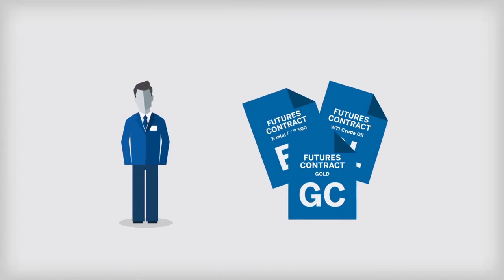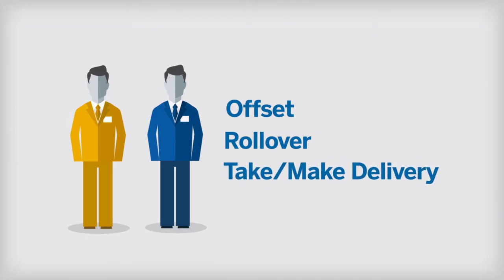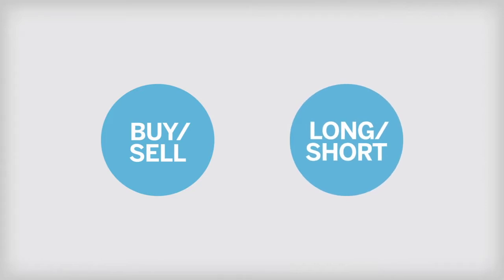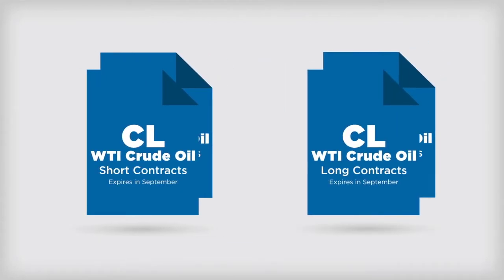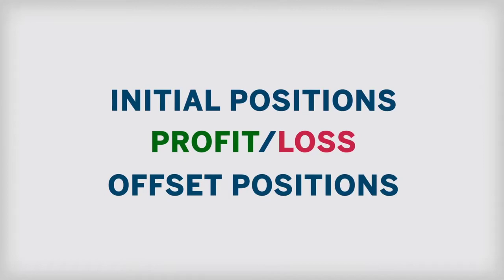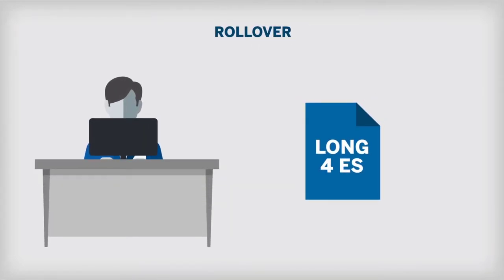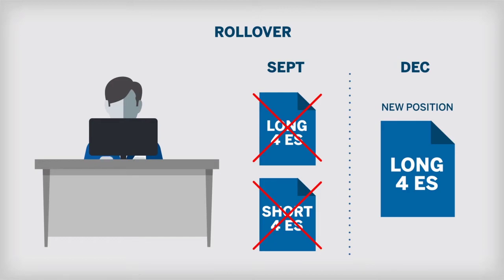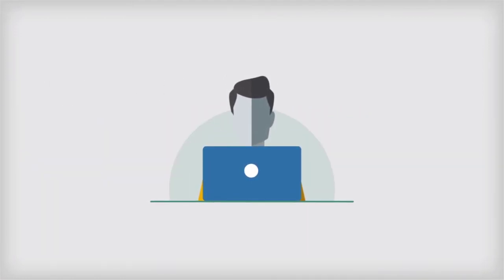Understanding Futures Expiration and Contract Roll - CME